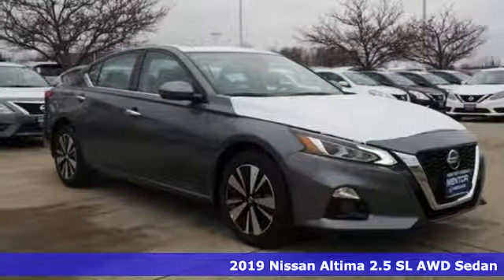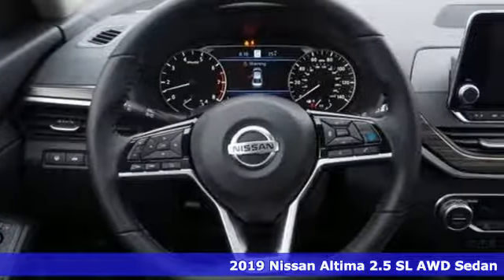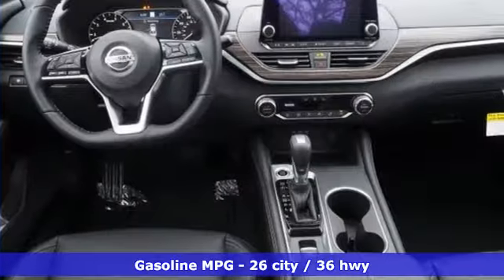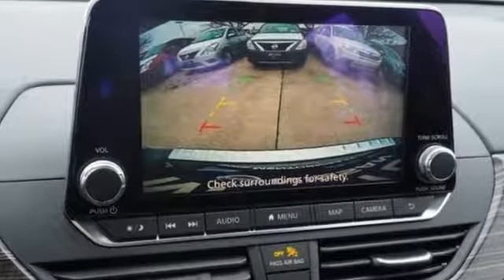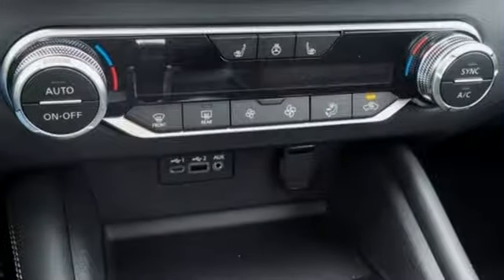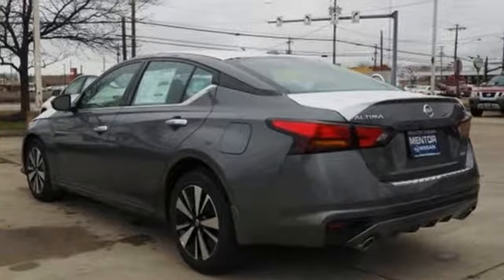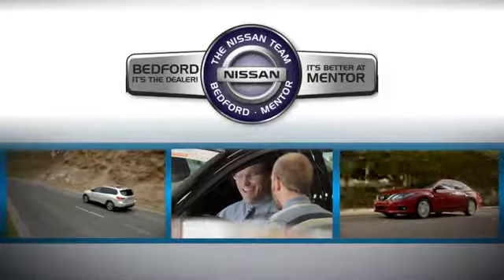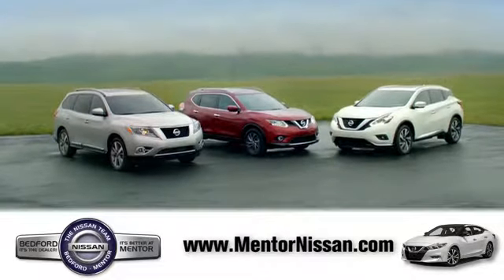2019 Nissan Altima Mentor, OH #19292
Year: 2019
Make: Nissan
Model: Altima
Trim: 2.5 SL
Engine: 4 Cyl - 2.50 L
Transmission: CVT with Xtronic
Color: Gun Metallic
Interior: Charcoal
Stock #: 19292
VIN: 1N4BL4EW5KC174481
Recent Arrival! 2019 Gun Metallic Nissan 4D Sedan Altima 2.5 SL AWD CVT with Xtronic 2.5L 4-Cylinder Priced below KBB Fair Purchase Price! 26/36 City/Highway MPGbrbrbrWelcome to Mentor Nissan. We appreciate the opportunity to earn your business. All of our vehicles are priced online, with the lowest prices in the market. Stop in to see our large inventory of vehicle and get the best prices and customer service you deserve. With over 800 vehicles available, we will do whatever we can to earn your business. Thank you for the opportunity. *Price includes all factory rebates and requires financing through Nissan Motor Acceptance Corporation at standard rates: *brbrBedford Nissan is a family-owned business that has faithfully served the Akron, Beachwood, Bedford, Brookpark, Brunswick, Cleveland, Mayfield, Medina, Middleburg Heights, North Olmsted, and Streetsboro communities for 45 years. We stand apart from other dealers on the World Famous Automile due to our honest, friendly, a€œno hasslea€ approach to business. The experience of browsing, test-driving, and purchasing a new car should be enjoyable and exciting, and we strive to keep the process as stress free as possible. Customers can rest at ease while our hardworking staff members match them with the vehicle that matches their needs and specifications. We sell and service all makes and models of Pre-owned / Used Vehicles Used Cars, Used Trucks, Used Sport Utility, 10K under used cars, Ford, Chevrolet/Chevy, Honda, Toyota, Porsche, Land Rover, Jaguar, INFINITI, Audi, Nissan, Mazda, Hyundai, Chrysler, Jeep, Dodge, Ram, SRT, Mitsubishi, Lexus, Kia, Volkswagen, Mini, BMW, Mercedes, Fiat, Volvo, GMC, Cadillac, Lincoln as well as other brands. All sale prices require financing at standard rates through Nissan Motor Acceptance Corporation. Zero percent financing is available in lieu of rebates, but pricing may vary. Thank you again for the opportunity. We look forward to earning your business. 17 Alloy Wheels, 4-Wheel Disc Brakes, 9 Speakers, ABS brakes, Air Conditioning, AM/FM radio: SiriusXM, Auto High-beam Headlights, Auto-dimming Rear-View mirror, Automatic temperature control, Blind spot sensor: Blind Spot Warning (BSW) warning, Body-Colored Splash Guards, Brake assist, Bumpers: body-color, Chrome Bumper Protector, Compass, Delay-off headlights, Distance pacing cruise control: Intelligent Cruise Control (ICC) w/Full Speed Range & Hold, Driver door bin, Driver vanity mirror, Dual front impact airbags, Dual front side impact airbags, Electronic Stability Control, Floor Mats/Trunk Mat/Hideaway Nets, Four wheel independent suspension, Front anti-roll bar, Front Bucket Seats, Front Center Armrest w/Storage, Front dual zone A/C, Front fog lights, Front reading lights, Fully automatic headlights, Garage door transmitter: HomeLink, Heated door mirrors, Heated Front Bucket Seats, Heated front seats, Heated steering wheel, Illuminated entry, Knee airbag, Leather Shift Knob, Leather-Appointed Seat Trim, Low tire pressure warning, Navigation System, Occupant sensing airbag, Outside temperature display, Overhead airbag, Overhead console, Panic alarm, Passenger door bin, Passenger vanity mirror, Power door mirrors, Power driver seat, Power moonroof, Power passenger seat, Power steering, Power windows, Radio data system, Radio: AM/FM/HD w/Bose Premium Sound System, Rear anti-roll bar, Rear reading lights, Rear seat center armrest, Rear side impact airbag, Rear window defroster, Remote keyless entry, Security system, Speed control, Speed-sensing steering, Split folding rear seat, Steering wheel mounted audio controls, Tachometer, Telescoping steering wheel, Tilt steering wheel, Traction control, Trip computer, Turn signal indicator mirrors, and Variably intermittent wipers.

Address:
6960 Center St.